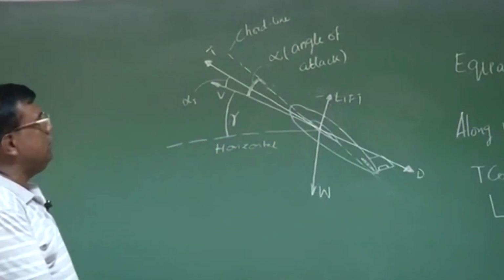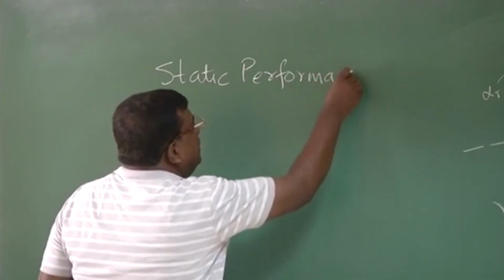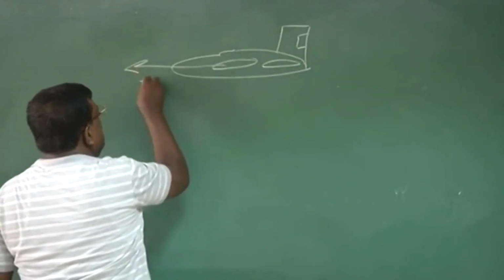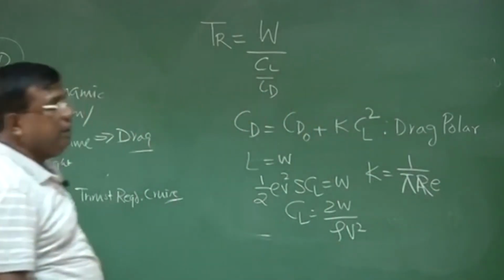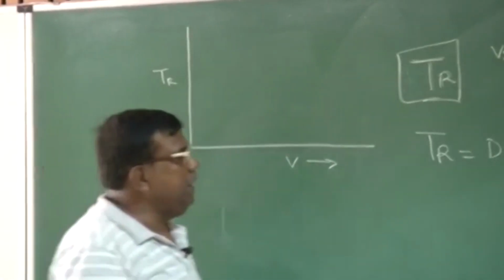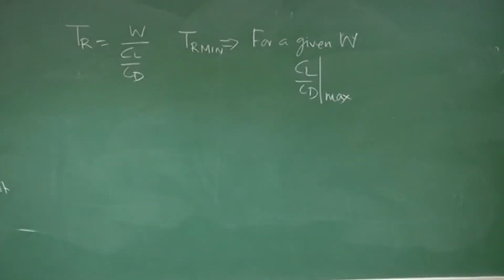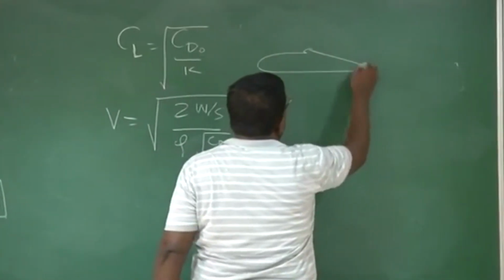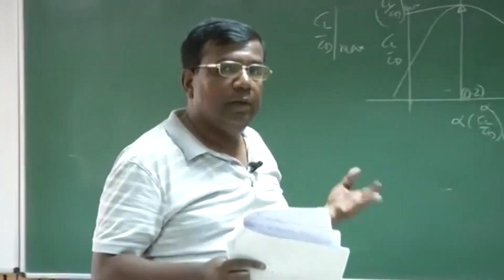Lec 10: Equations of Motion: Static Performance